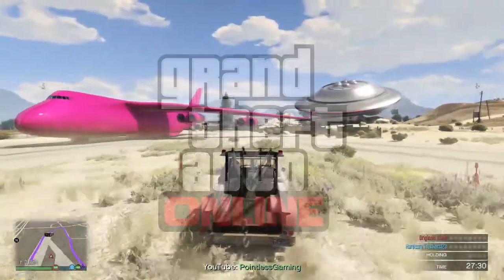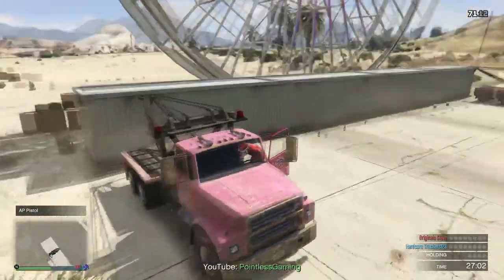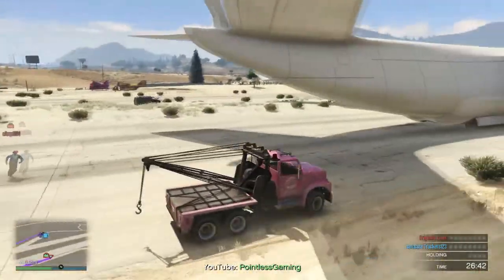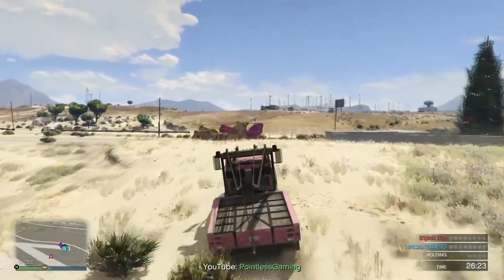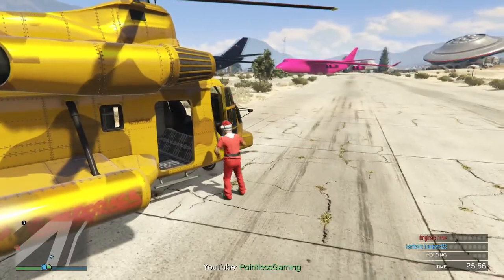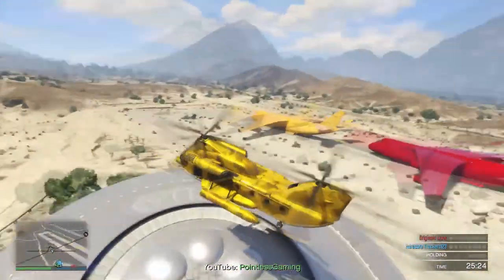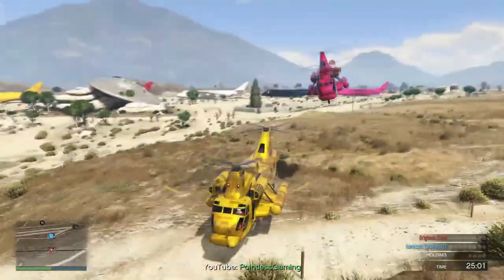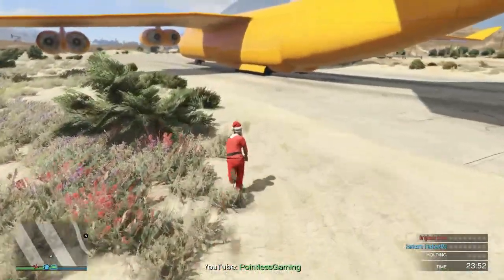GTA V: Modded Vehicles! Cargo Plane,UFO,Clown Van+More! (GTA V Glitches)